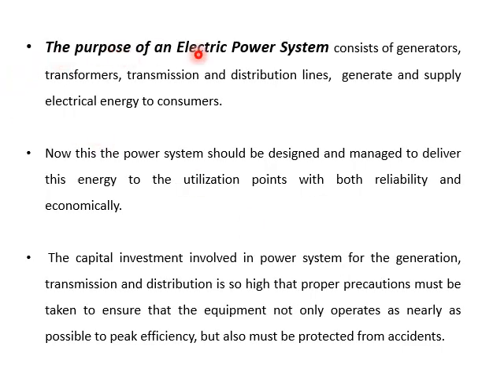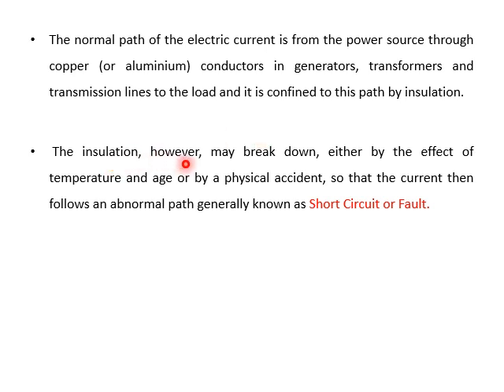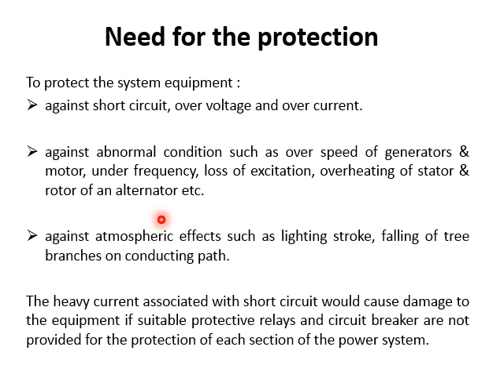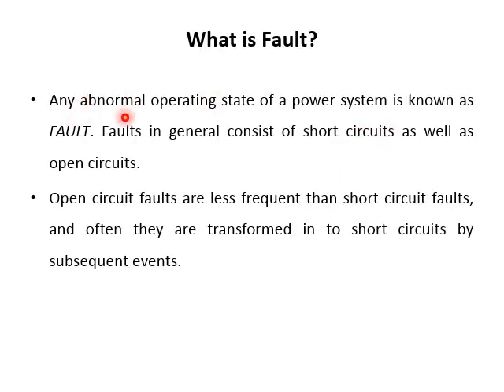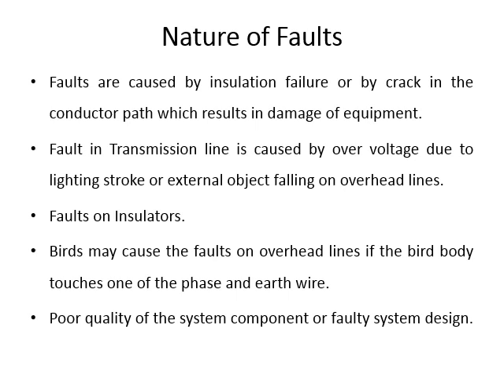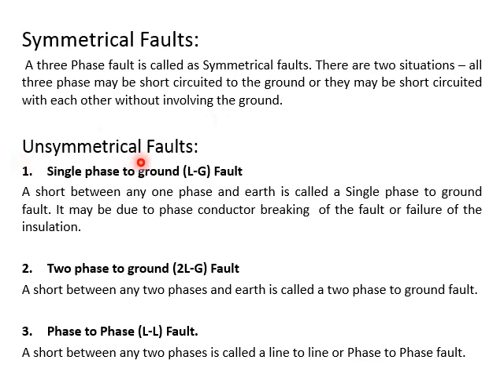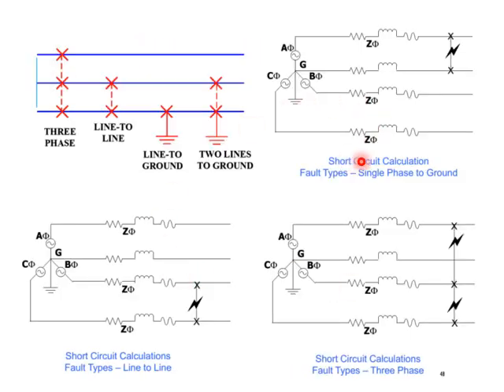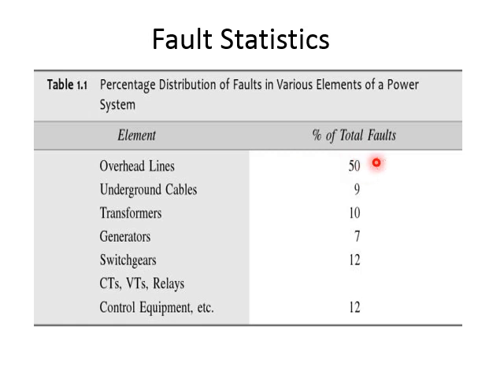Power System Protection Module 1 Lecture 1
Power system Protection 18EE72
Dept. EEE
AITM, Belagavi